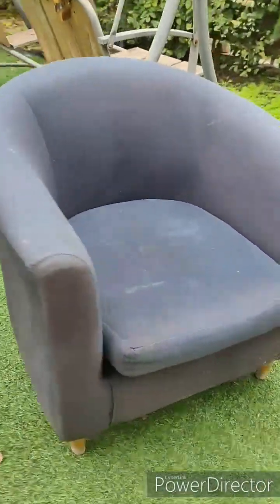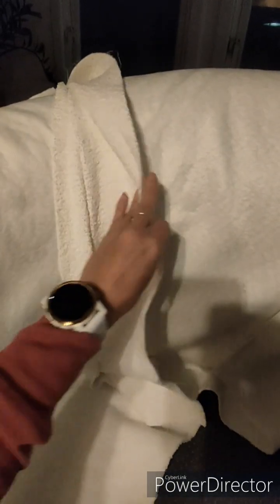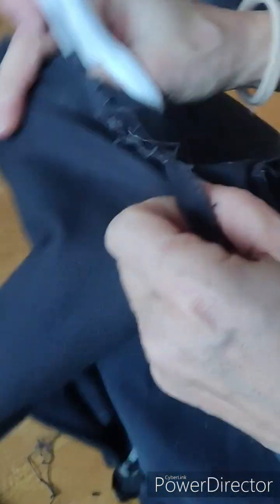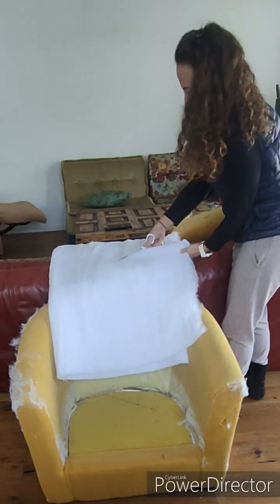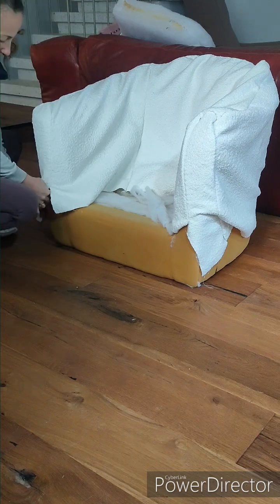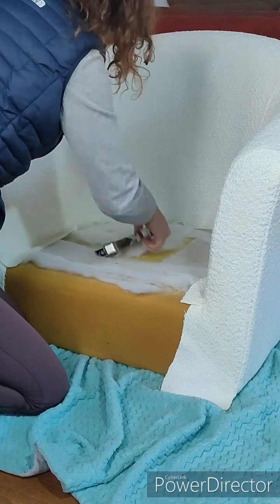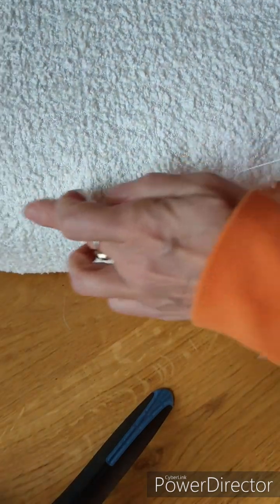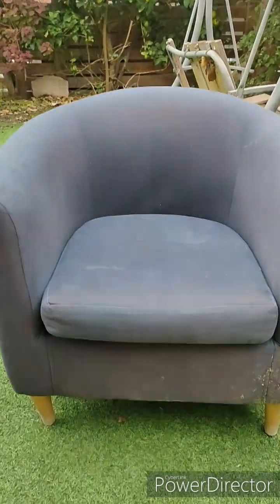DIY white Boucle Ikea reupholster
Reupholster your chair the professional way!
If I can do it... You can too. You Got This!

0:00 Before Story
0:30 Introduction
0:52 cleaning
1:12 wrapping with upholstery
2:25 backing soda for smell
2:55 reupholstering (removing staples)
3:50 removing material
4:08 separate seams attaching pieces
5:17 replacing batting
7:44 replacing sewed upholstery
10:47 how to sew invisible seam
14:00 before and after reveal